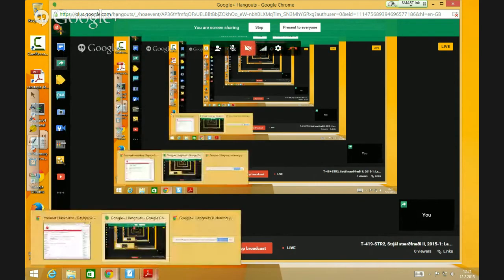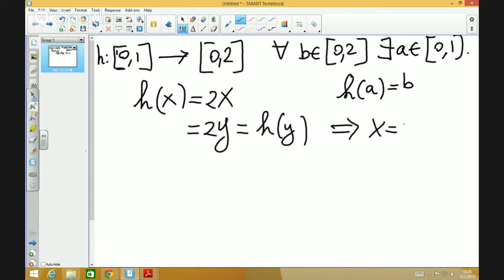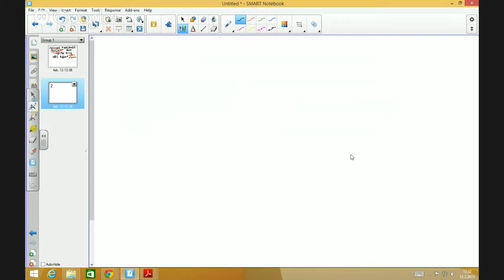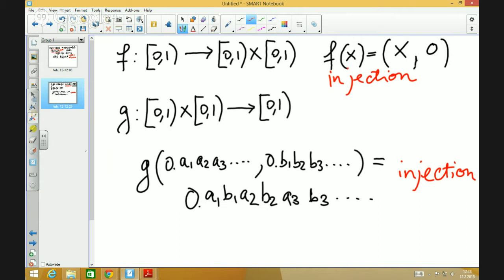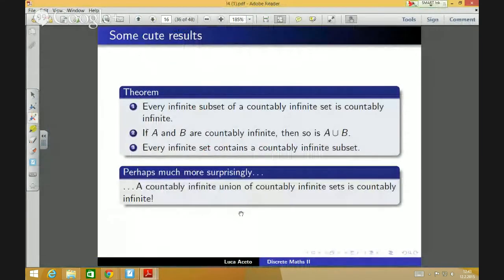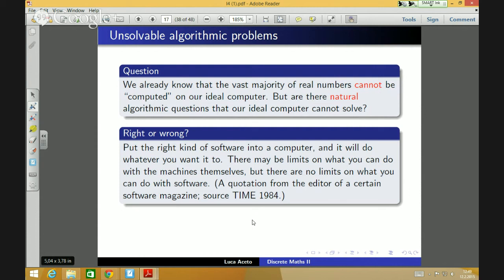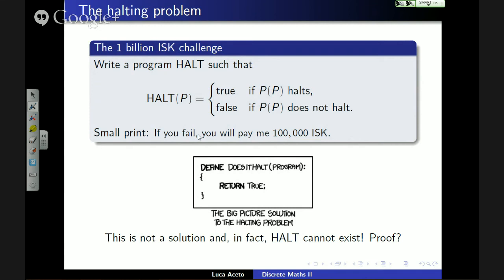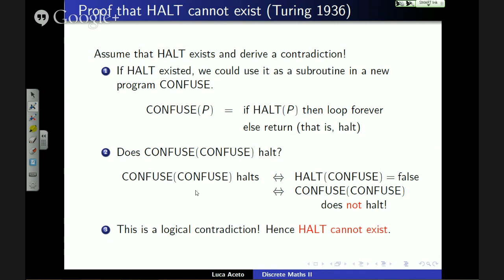T-419-STR2, Strjál stærðfræði II, 2015-1: Lecture 10. 1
Cardinality of sets (completed). Unsolvability of the halting problem.